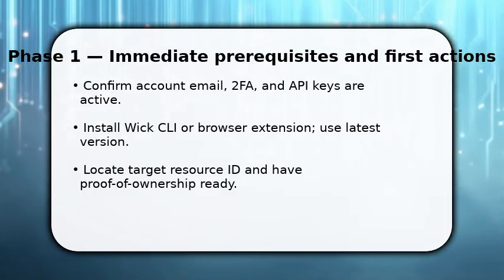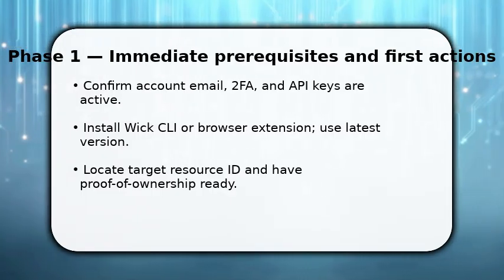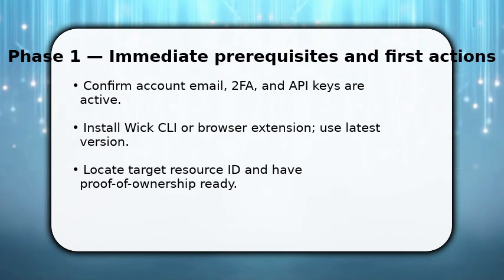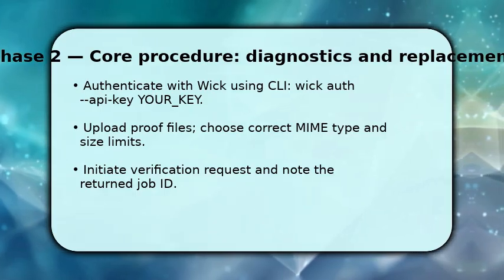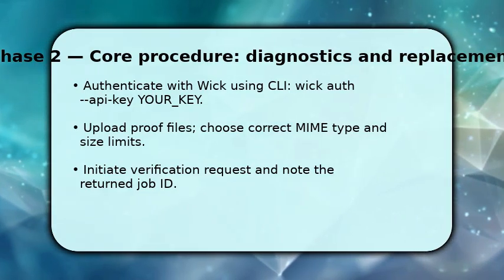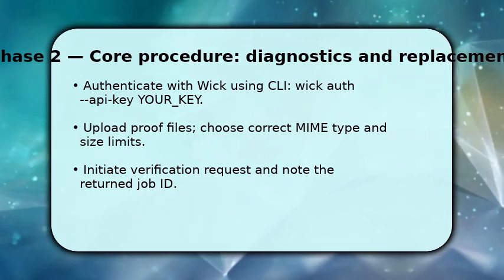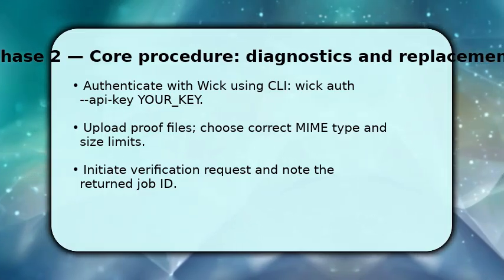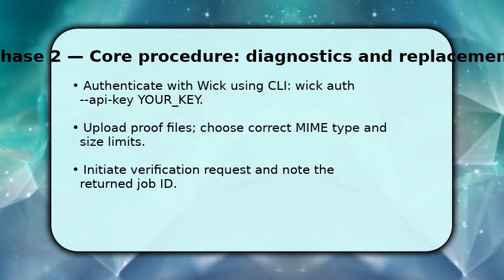How to Use Wick Verification - Full Guide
How to Use Wick Verification - Full Guide | 🔒 Surfshark VPN Deal — Stay private and secure. $1.99/mo + 3 Months Free ▸

Discover the essential steps for using wick verification on your YouTube channel to ensure authenticity and build trust with viewers. This comprehensive guide covers everything from setting up a reliable source of high-quality content, understanding how wicks work in video production, selecting appropriate videos or clips that require authentication, applying effective hashing techniques, monitoring for copyright issues, engaging your audience through educational snippets about the importance and impact of verification on digital media credibility.

YouTube Verification,